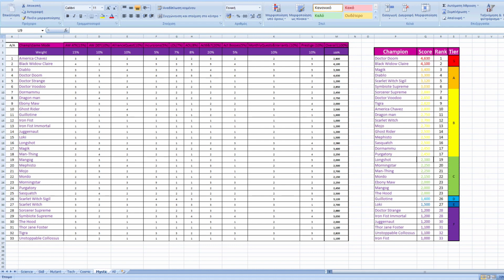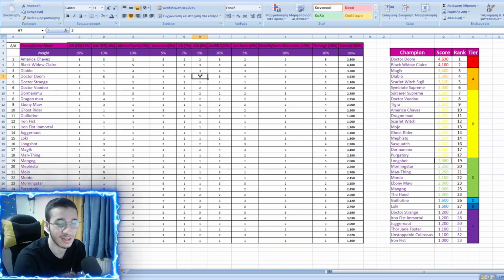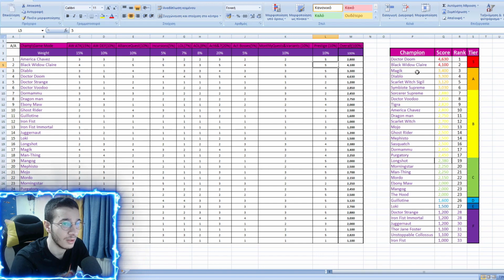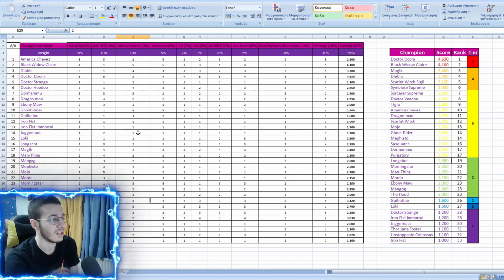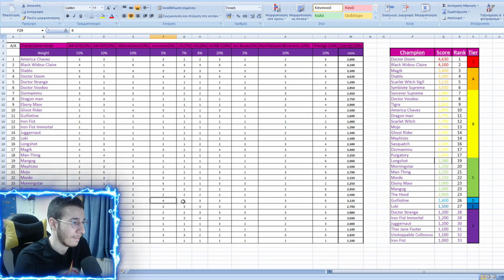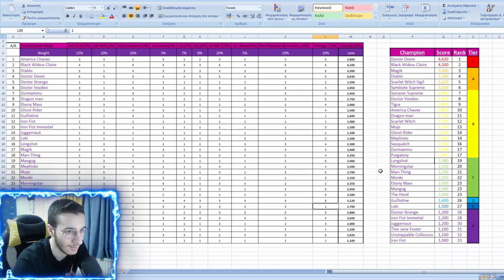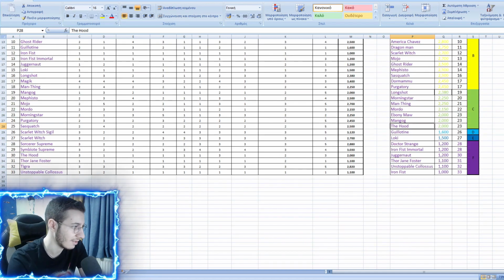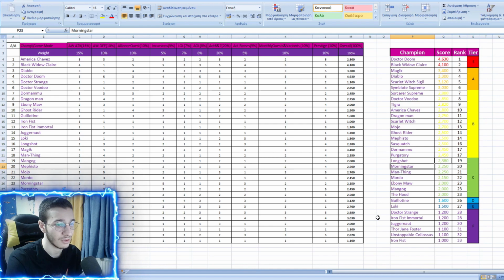Ranking All Mystic Champions Based On Suicide Masteries! (Offensive/Defensive/Prestige) | MCOC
In this video i made a tier list that utilizes each champions strengths and weaknesses in various different areas of the game. There list uses a scoring system for every champion and ranks them in descending order. The list is made on my personal experience and keep in mind that i use the suicide mastery setup.